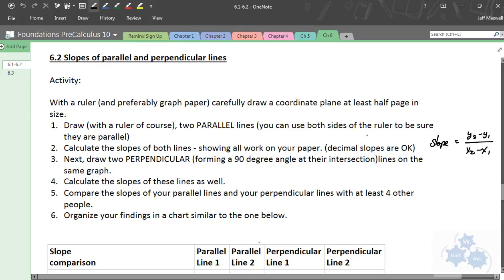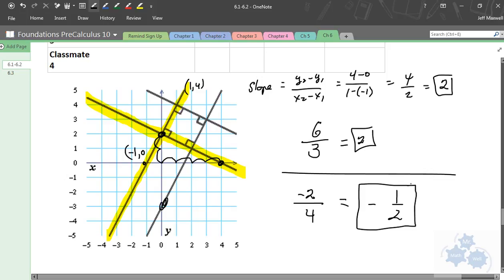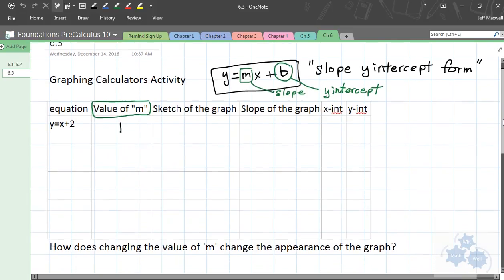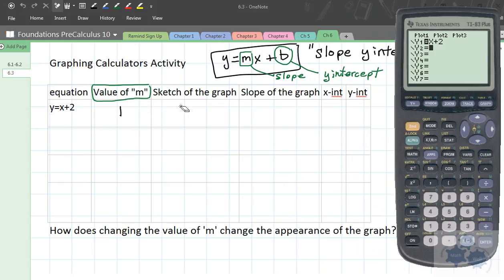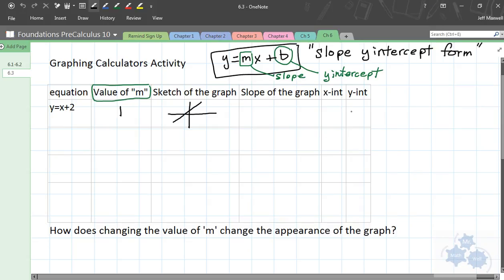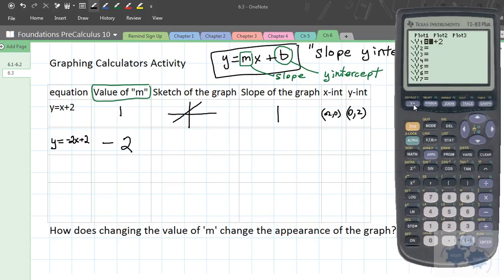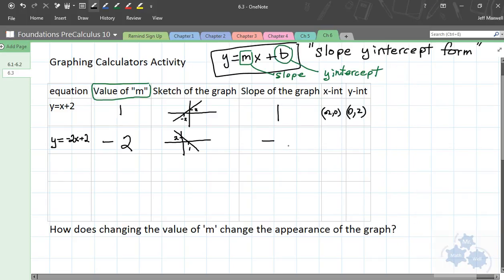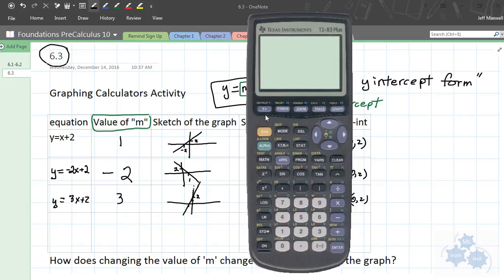FM 10 6.3 exploring slope and y intercept